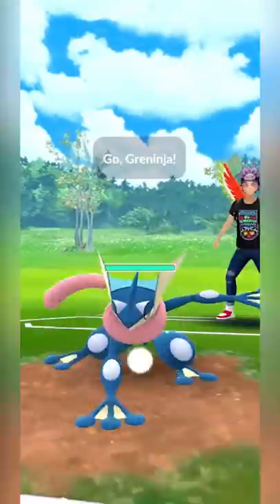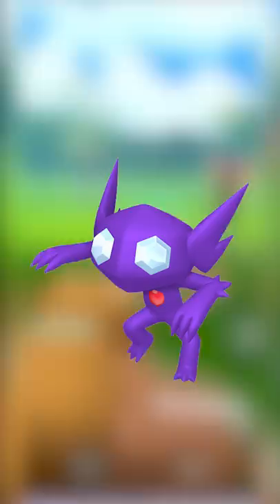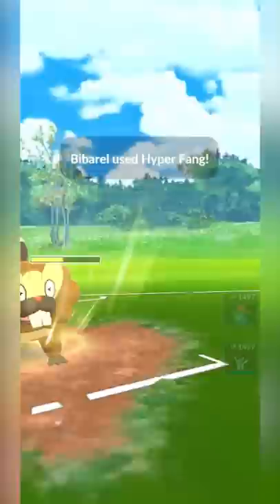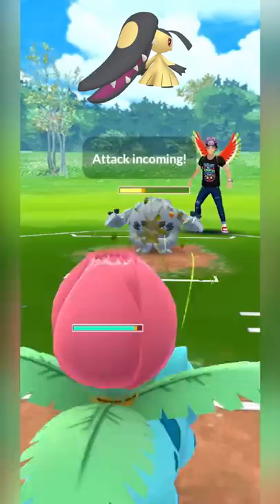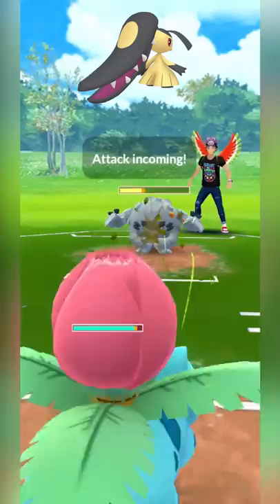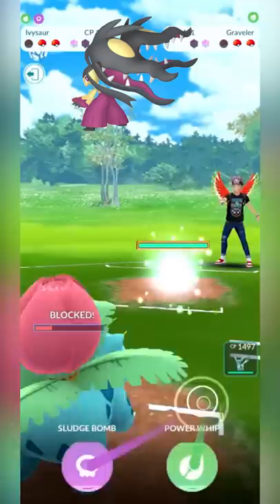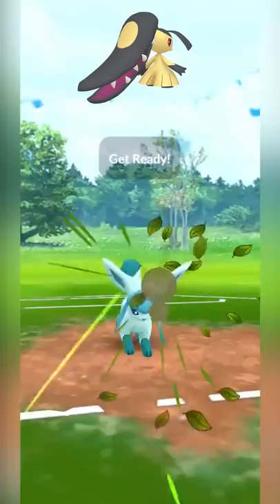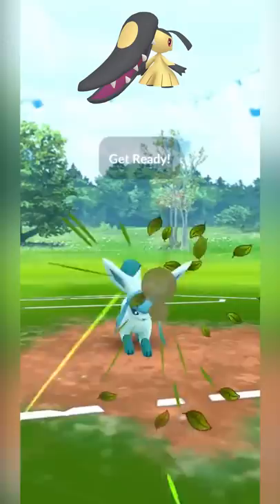THE BEST POKEMON DESIGN EVER!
Mail Here!

AUTOCATCHER'S!